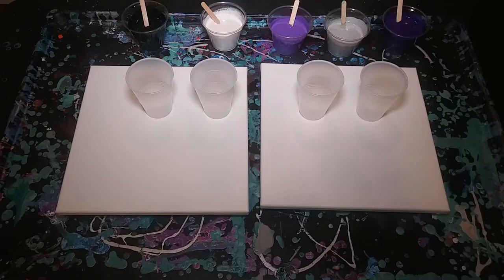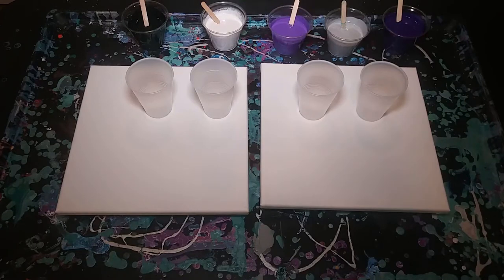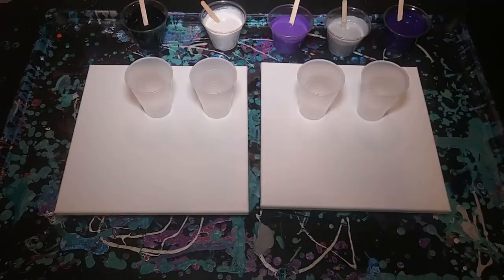Acrylic Fluid Painting Tree Ring Pour - Purple Poe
These were supposed to be 2 wrecked rings and I forgot to wreck the rings. I definitely want to start over. I don't dislike them but it was late and I really didn't think about it until after they were done.

Paint used:
Artists Loft: Metallic White, Metallic Purple,
Masters Touch: Silver, Violet, Permanent Black

My custom pouring medium is a mix of Elmer's Glue All, Floetrol, and distilled water.

G+: Scarfinger Hoodrich, The Dream Team (Community)